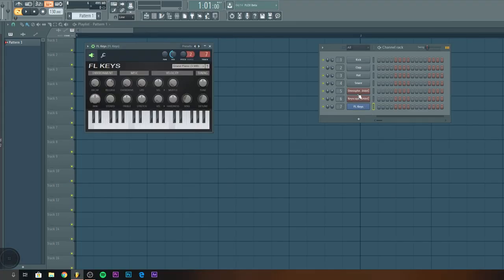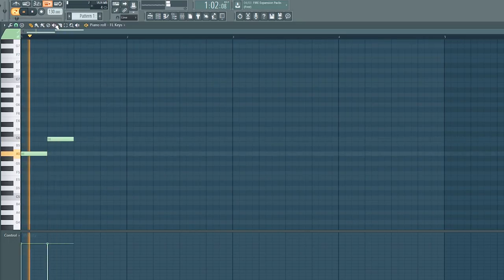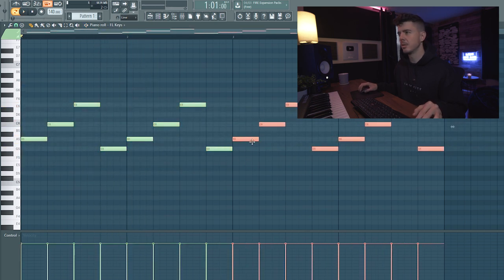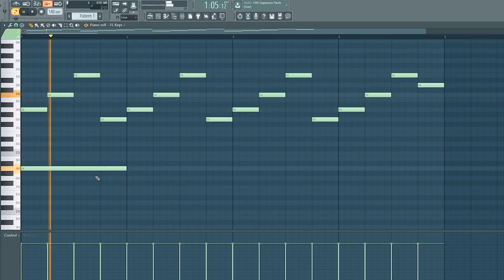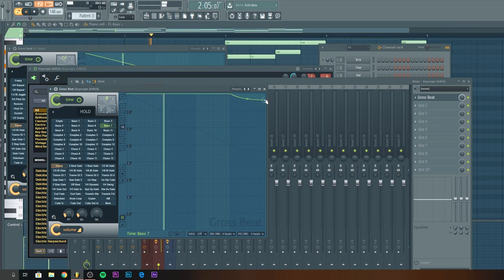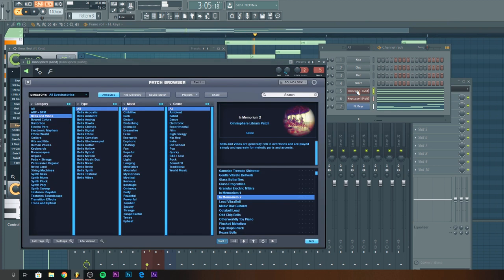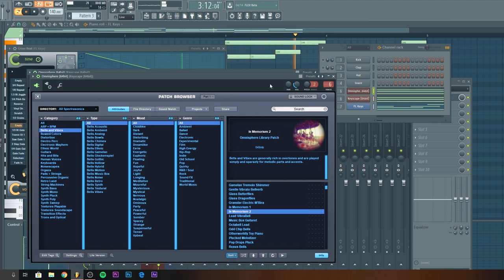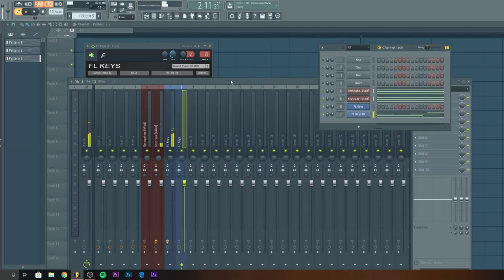How difficult is it to actually make good melodies?? (lets find out)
MY GEAR / STUFF I USE
Studio Monitors (hs7 speakers)
Ultra Wide monitor
Led Lights
Keystation 49 Keyboard
Iso Acoustics Monitor stands

Audio Interface
Blue Mic

Sound Proofing
Sound proof fabric

(CAMERA STUFF)
My Main Camera
My Main Lens
My "On the Go" Vlog camera

10 MINUTE BEAT BATTLE CHALLENGE VS MAI! *making a beat in fl studio*

THE NEW ME! *new upgrade* (making a beat fl studio)

MAKING MAGIC! *melodies & beats* (making a beat fl studio)